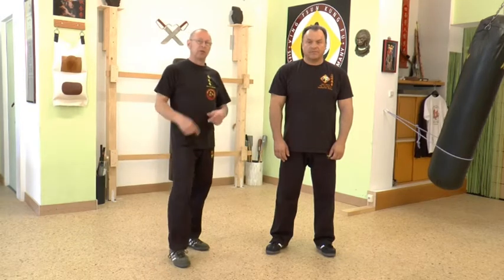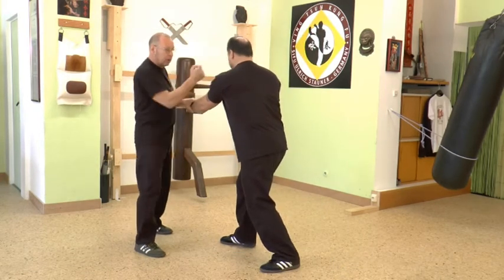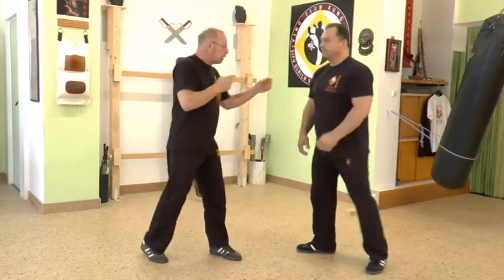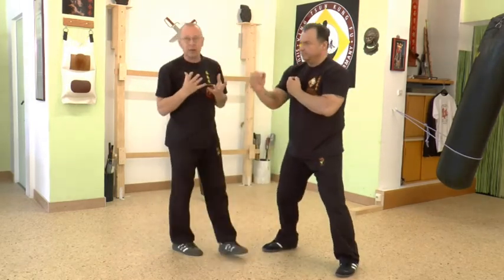Sifu Ulrich Stauner / # 02 Pak Sao/Deng - Sao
Deng Sao - Pak Sao Counter - Pushing
Explanation  with Master Ulrich Stauner and Sifu Jürgen Neumann